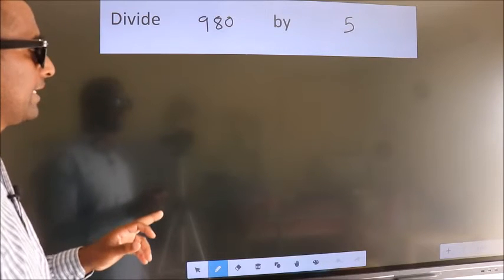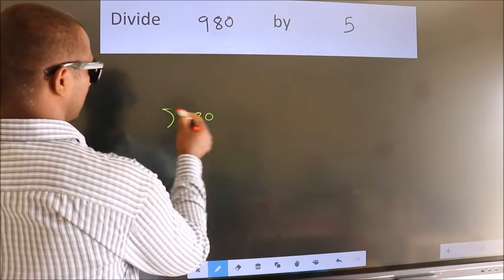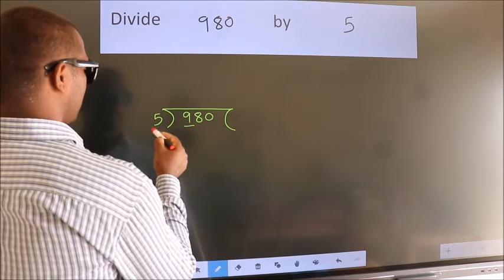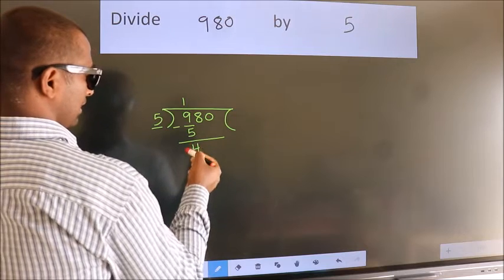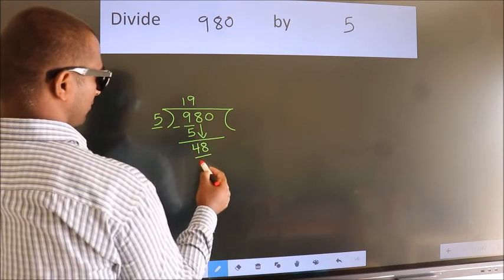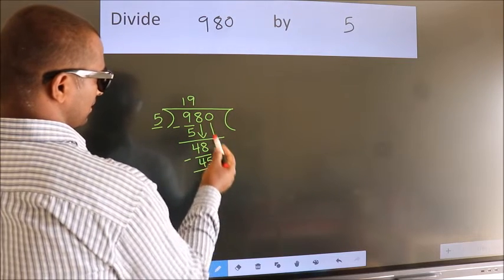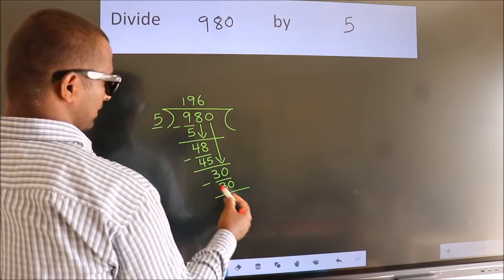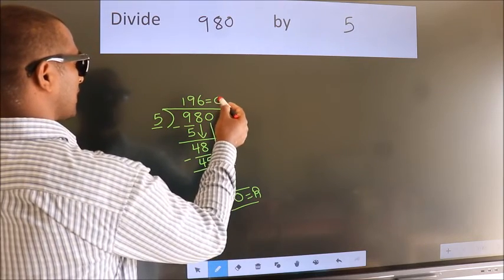Divide 980 by 5